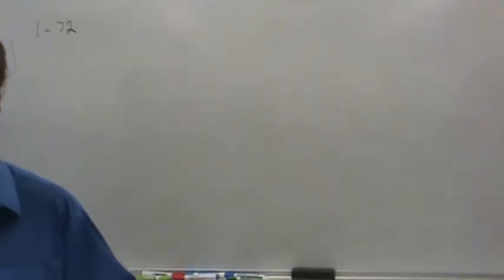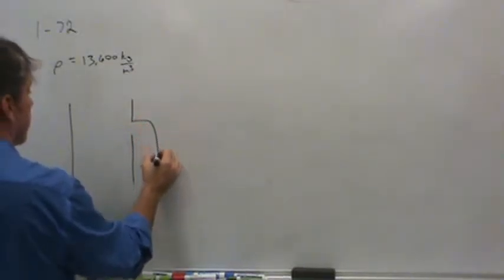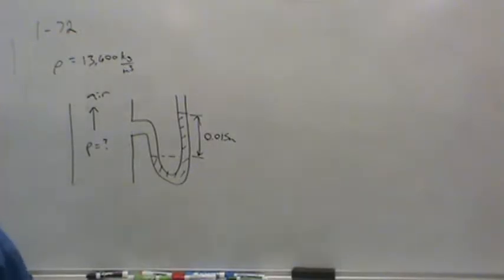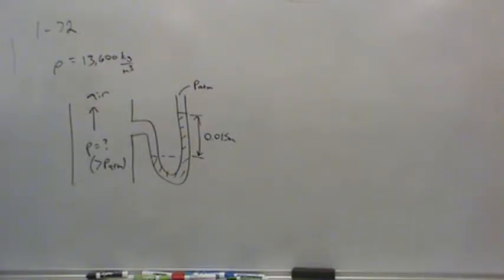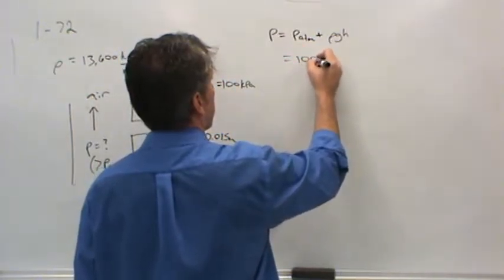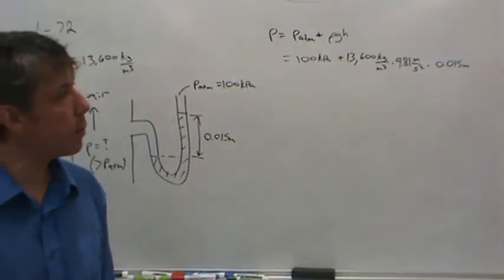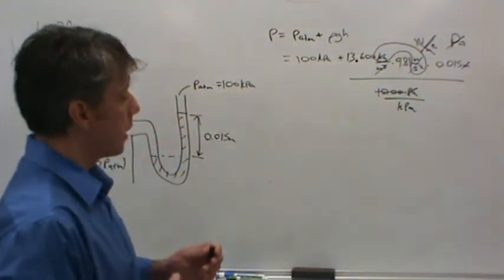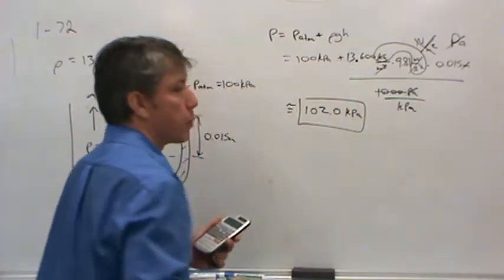MET 320 1 72